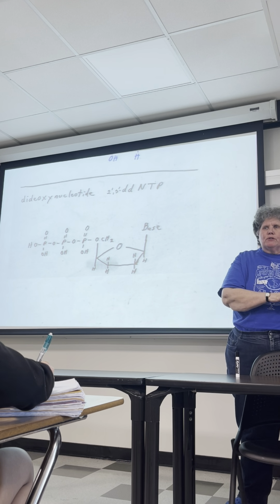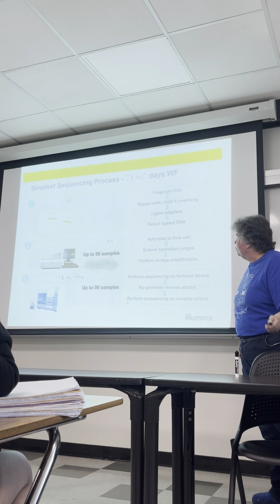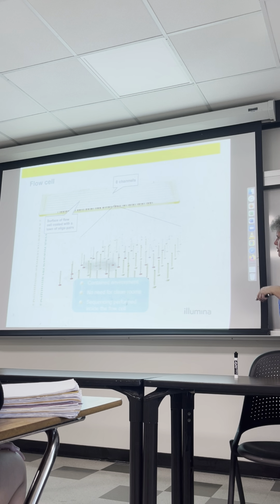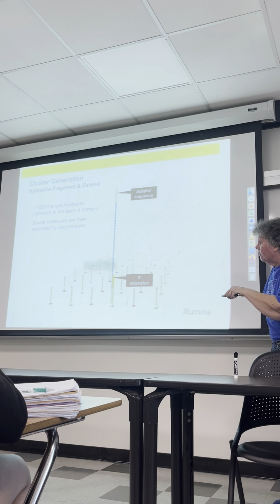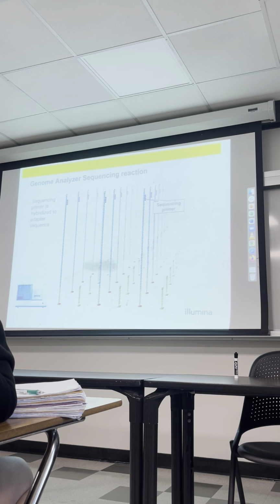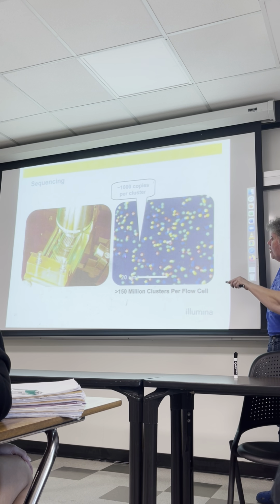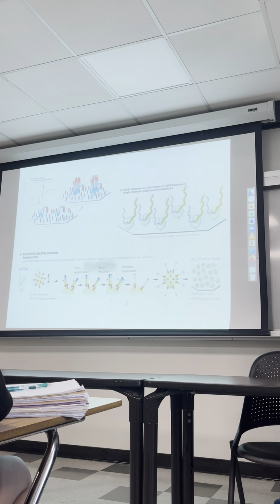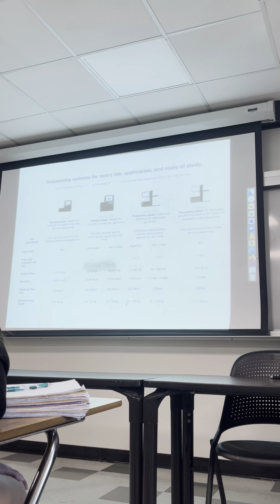Next gen sequencing